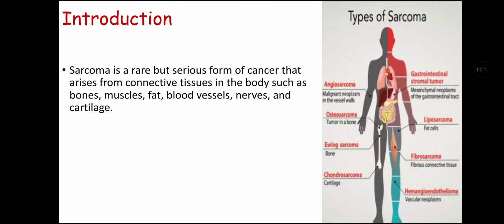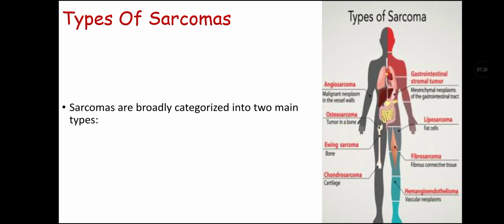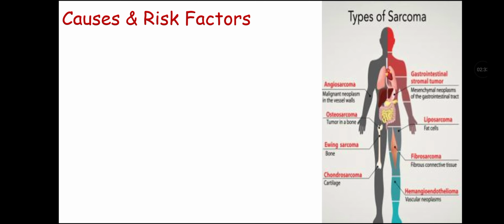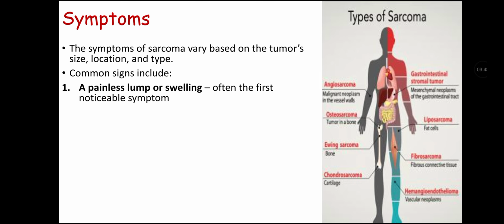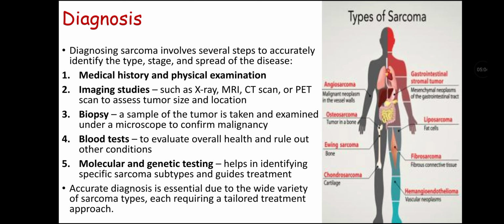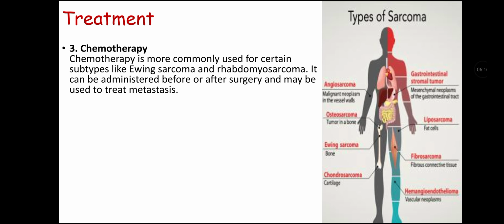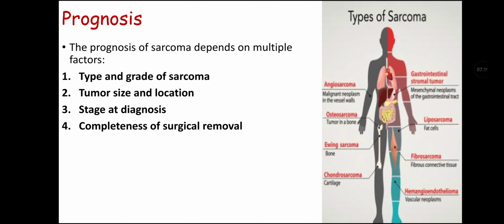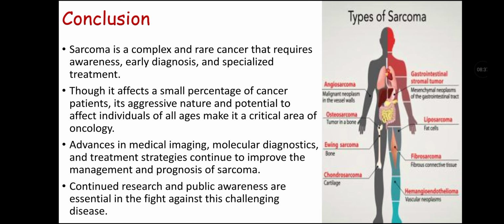Sarcoma Definition Types Etiology Risk Factors Symptoms Diagnosis Treatment Prognosis All explained